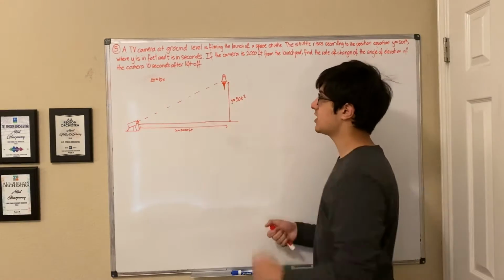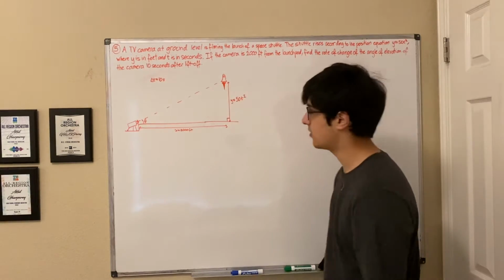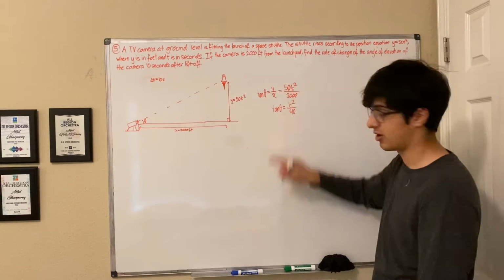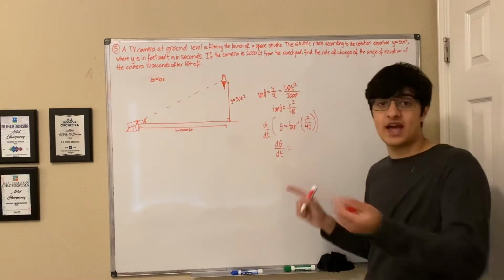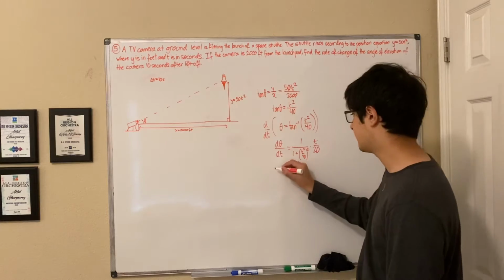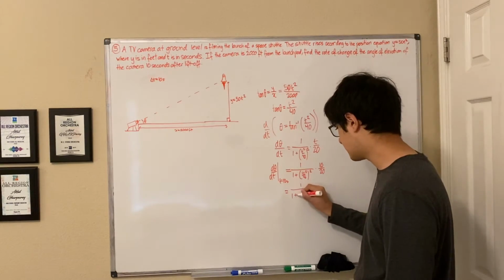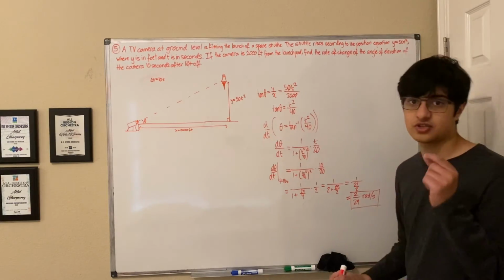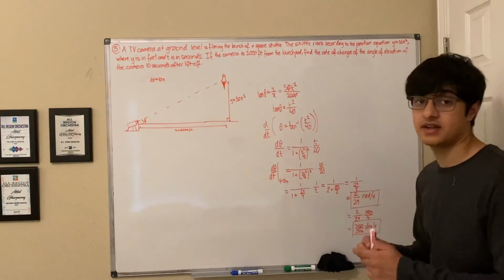Related Rates Part 5: The Rocket Problem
This is the last part of our Related Rates Series, where we go over the famous rocket and TV camera problem.